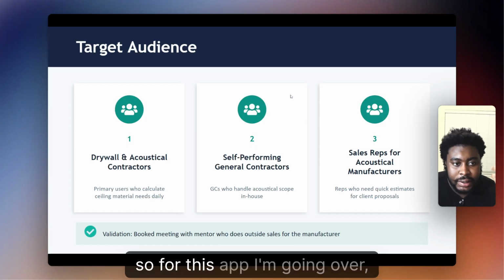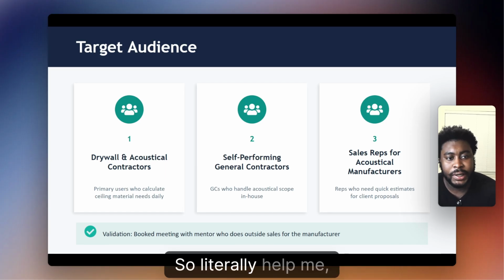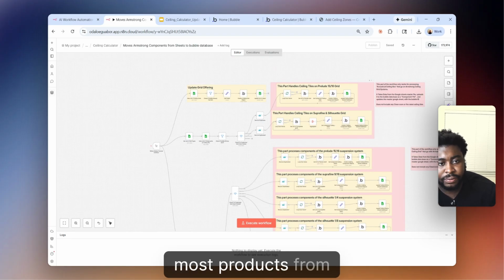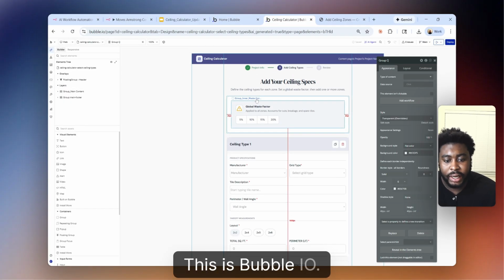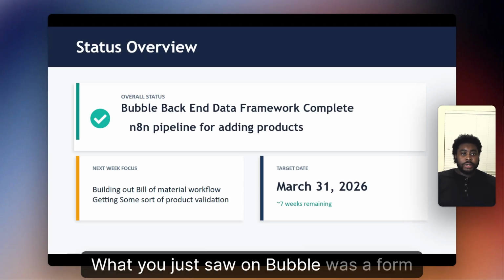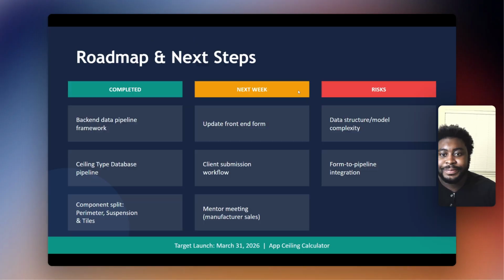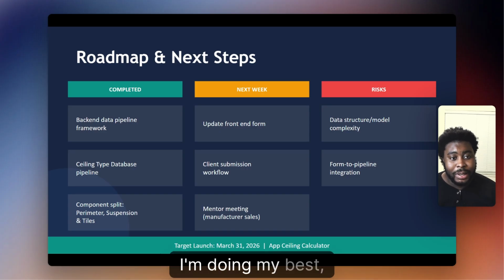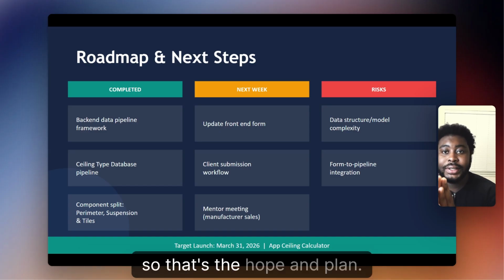Week 2 Building a SaaS to automate my job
I’m building this tool to solve a problem I face daily, working in acoustical contracting, a workflow we do 100 to 200 times a year that desperately needs automation. The goal is to help drywall contractors, distributors, and sales reps quote faster and serve clients better.

Tech Stack Update: I’m keeping it simple by using Bubble for the full-stack application and n8n to pipe product data (starting with Armstrong ceilings) from my spreadsheets into the app.

Big Win of the Week: I managed to snag the domain ceilingcalculator.com for just $5. Probably the best investment of the project so far!

Next week, I’m finalizing the front-end forms and reviewing the MVP with a mentor who has 25 years of industry experience.

Follow along for the journey, or join the discussion at the Automated Construction Skool group